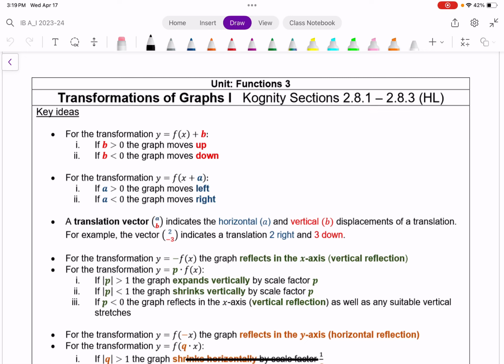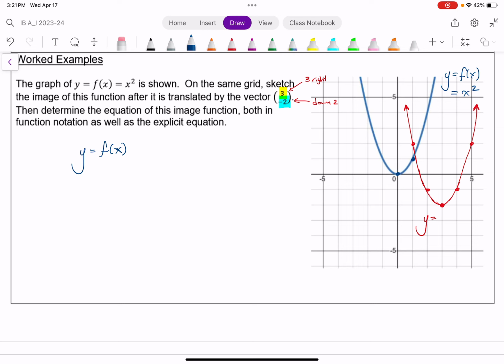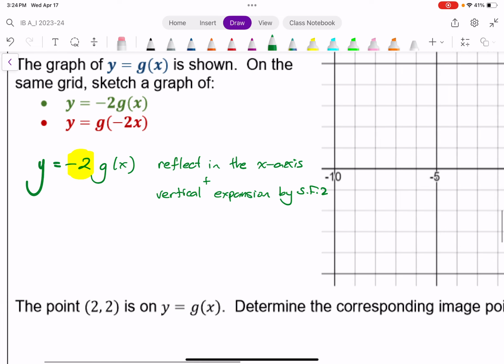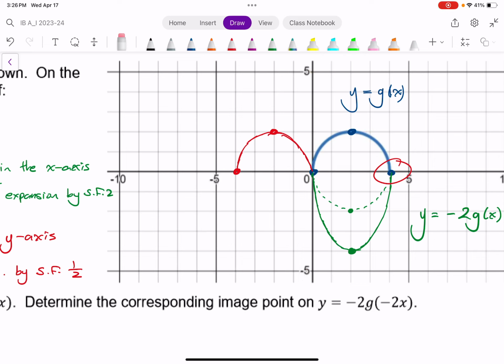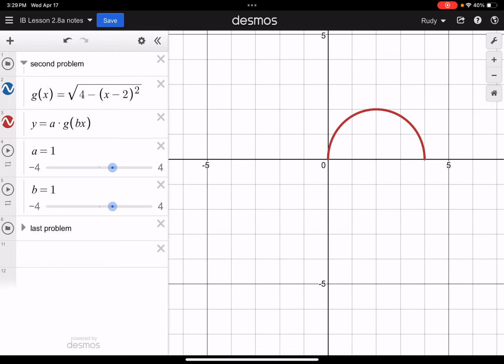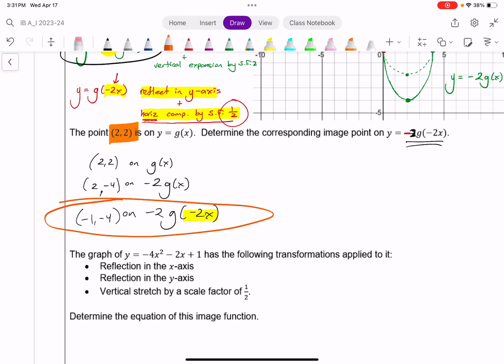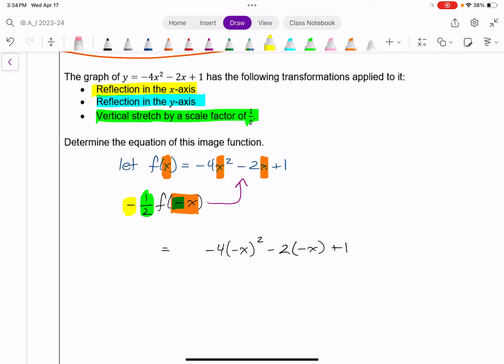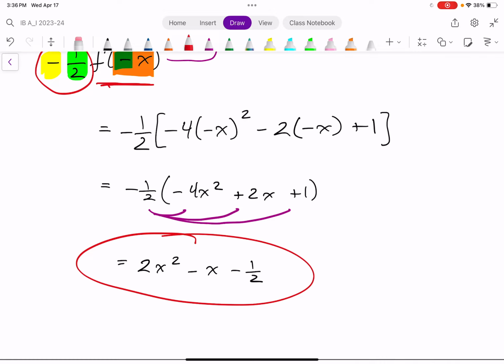I.B. Mathematics A&I Lesson 2.8a "Transformations of Graphs I"